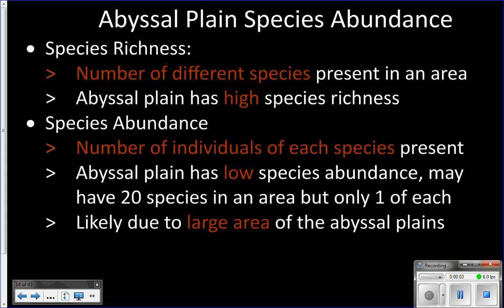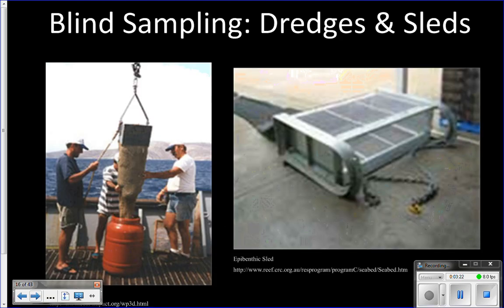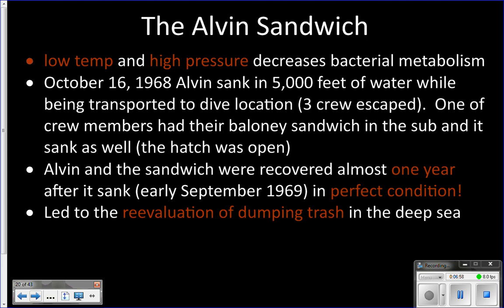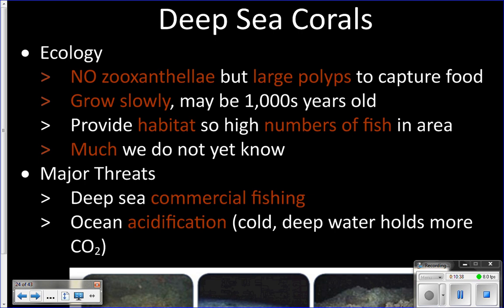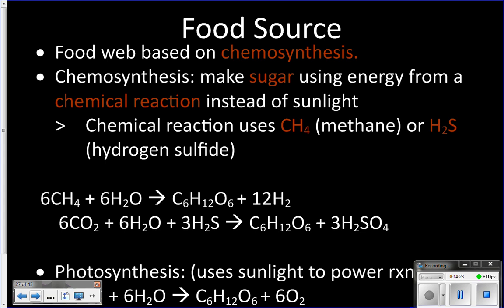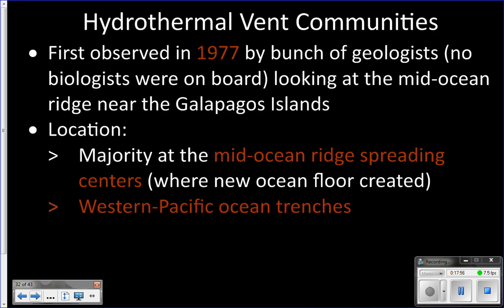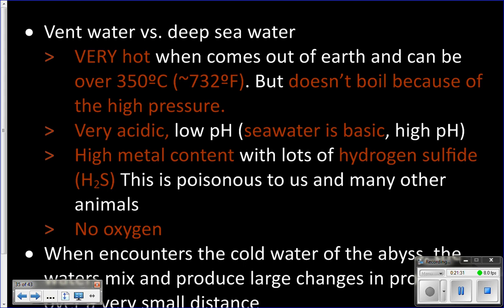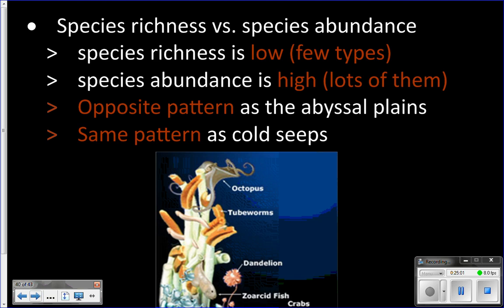Cycle 13 Lecture 2